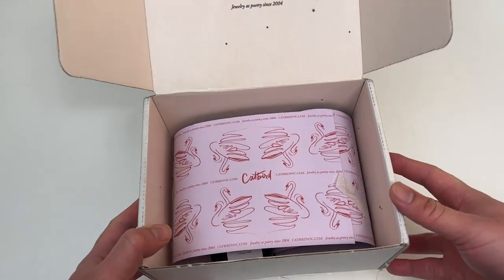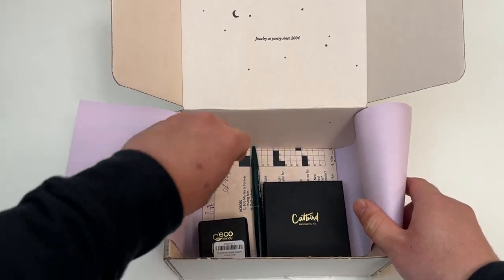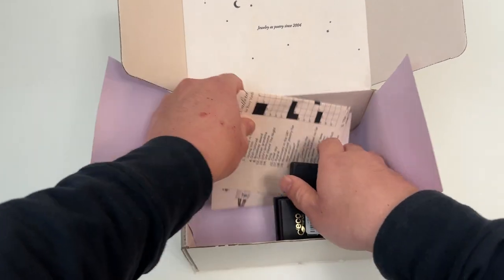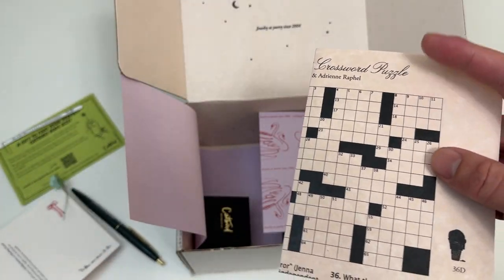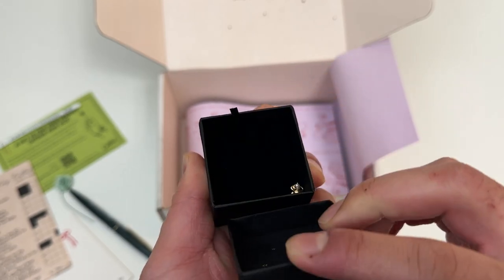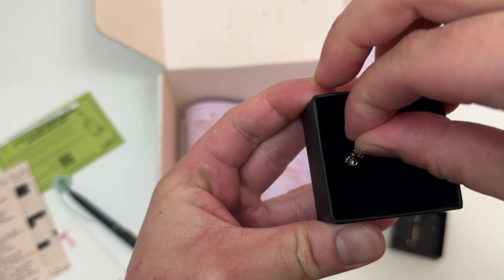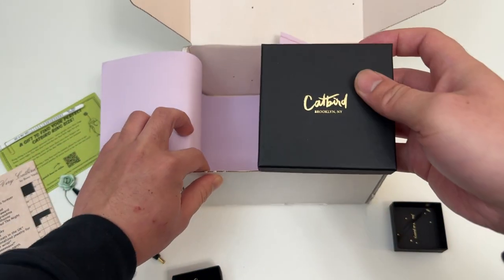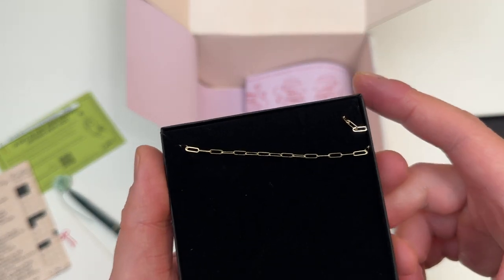Catbird Jewelry NYC Unboxing! (The Gentle Spider Charm with 1976 Choker chain)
Unboxing Catbird NYC Jewelry (The Gentle Spider Charm with 1976 Choker chain). Enjoy!